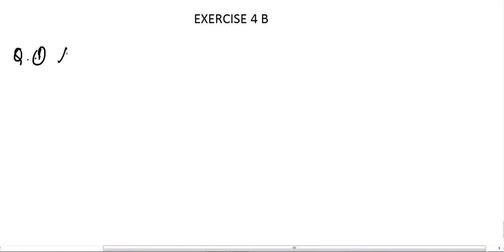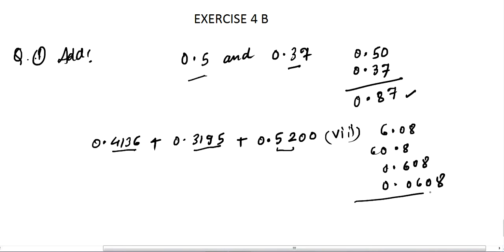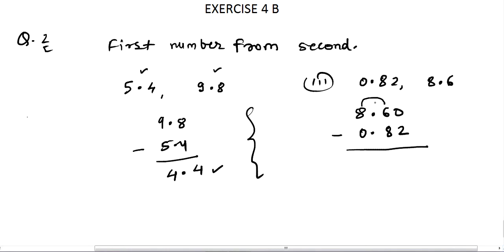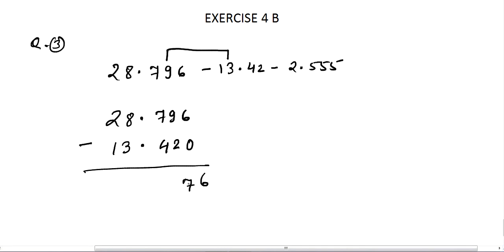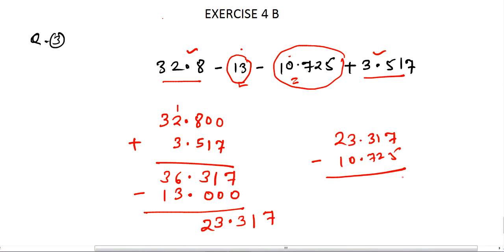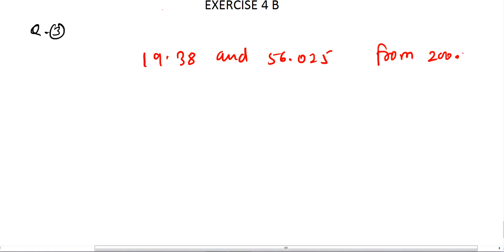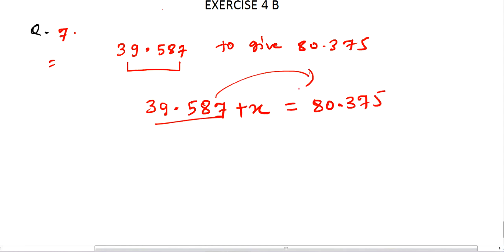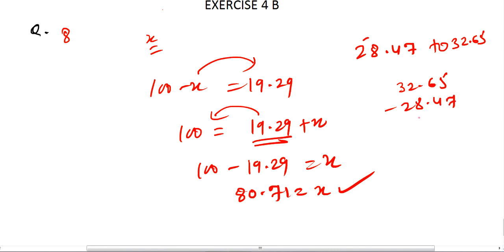CLS 7, CH 4, DECIMAL FRACTIONS , INTRODUCTION PART